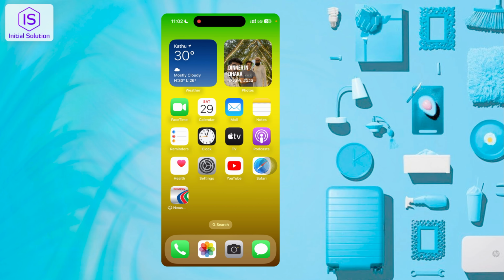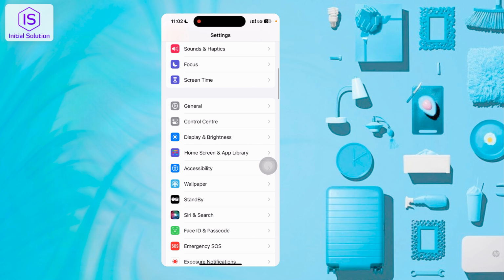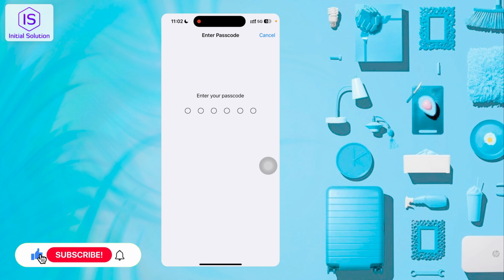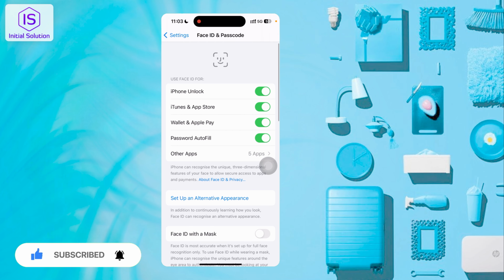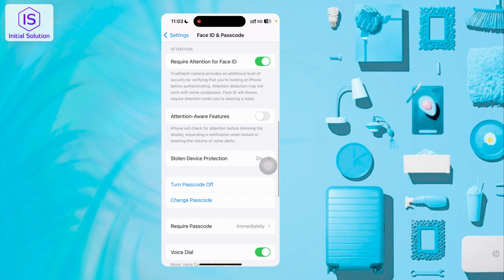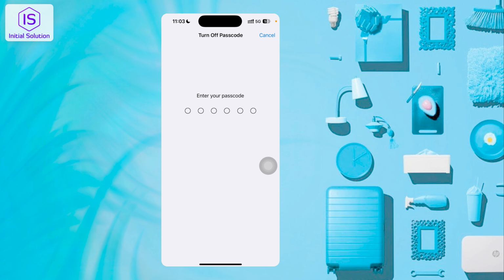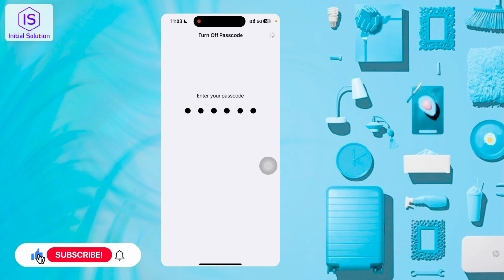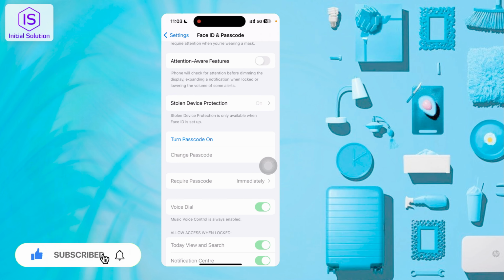How to Stop Passcode on iPhone in Seconds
Learn how to stop the passcode on your iPhone in seconds with our quick and easy guide. Whether you want to simplify access to your device or switch to a different security method, this video will show you the fastest way to disable the passcode on your iPhone. We cover different iPhone models and iOS versions, ensuring that you have all the information you need. With clear instructions and helpful tips, you’ll be able to stop the passcode effortlessly. Don’t miss out on this essential skill—watch the video now and make your iPhone experience more convenient!